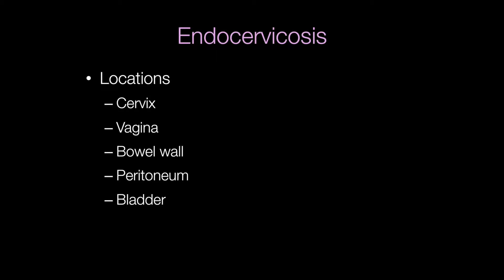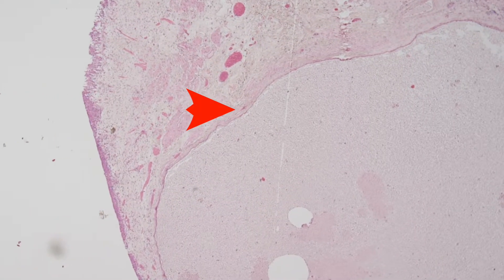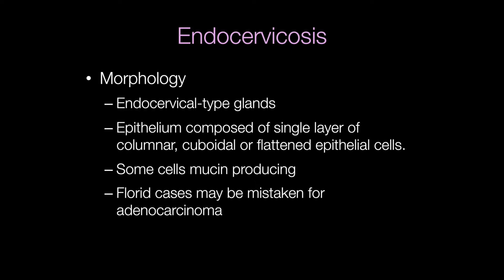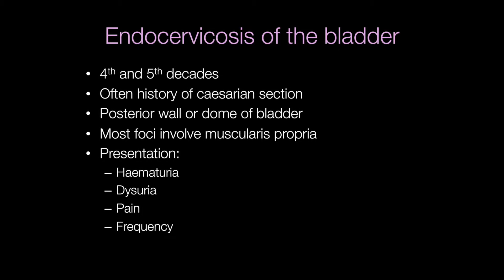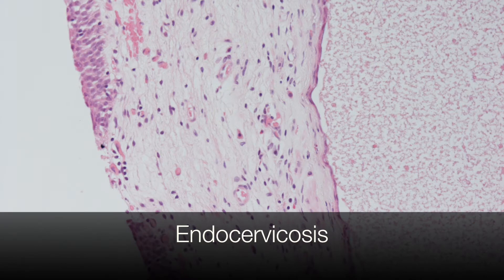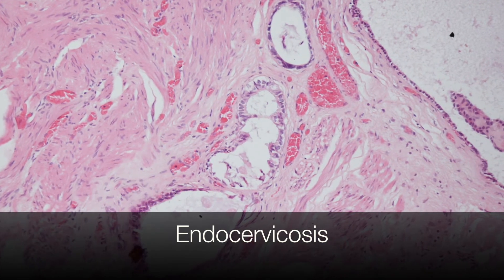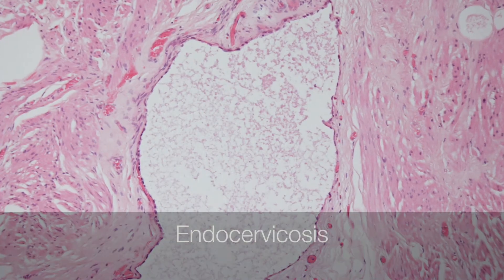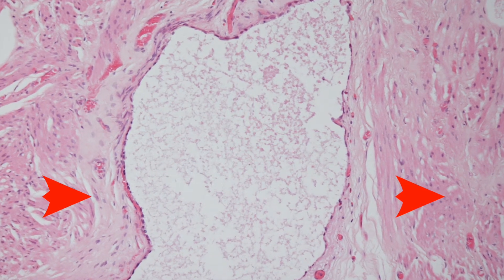Endocervicosis - Pathology mini tutorial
A short video about endocervicosis. This condition is benign but can produce lesions that can be mistaken for adenocarcinoma. A frequent location for this lesion is the bladder.